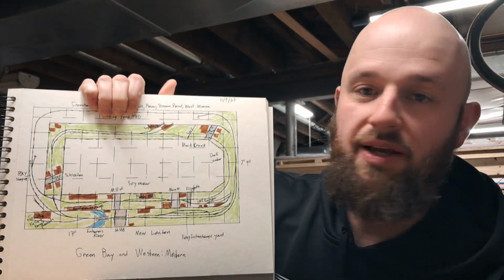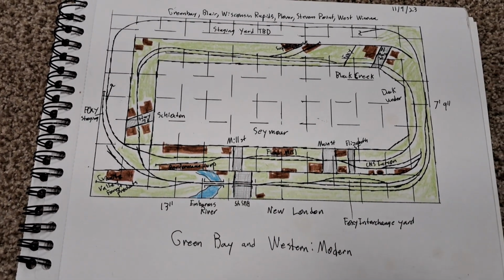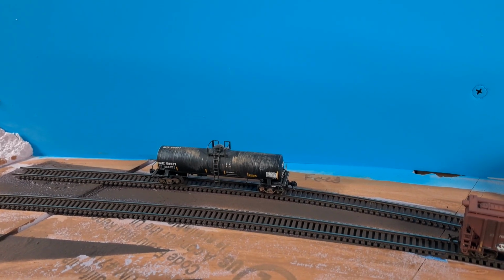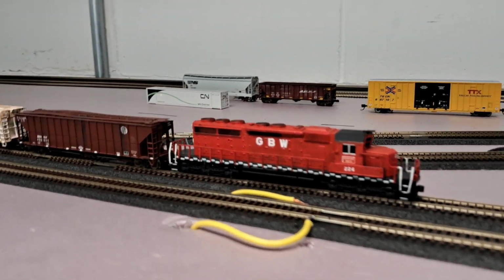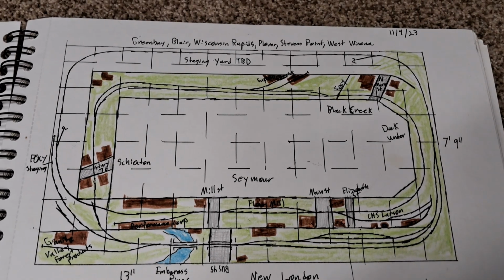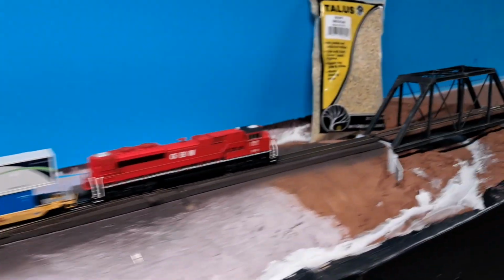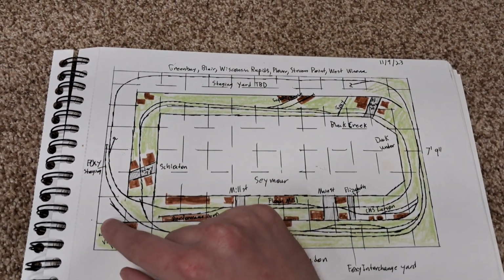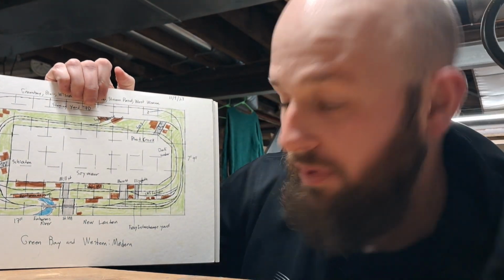Layout Tour with Track Plan: The Modern Green Bay & Western: S2:E7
Today we do the quarterly layout tour while reviewing the original track plan for my layout!